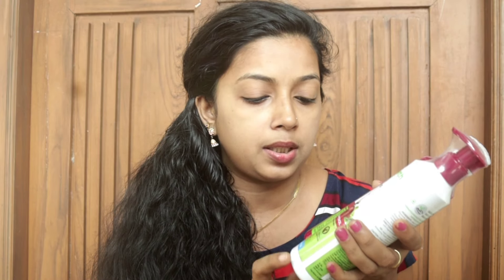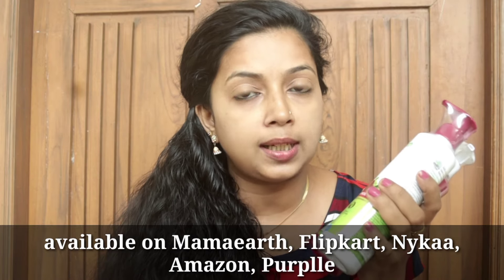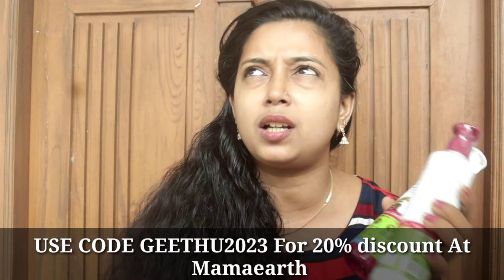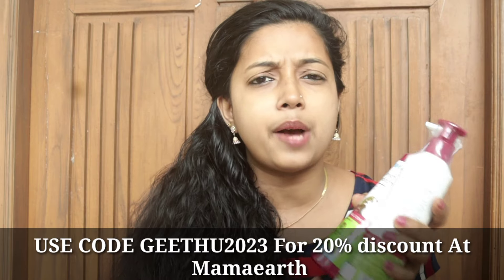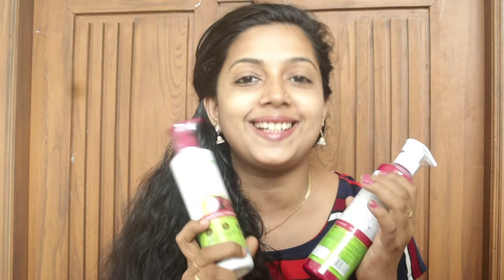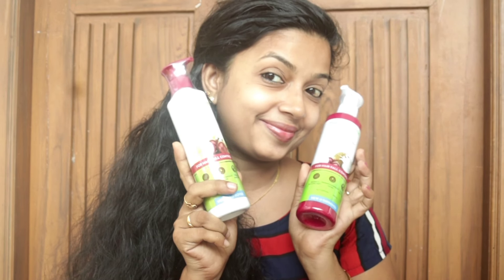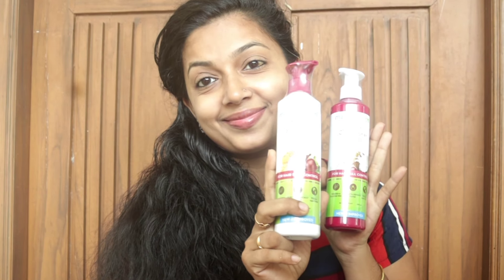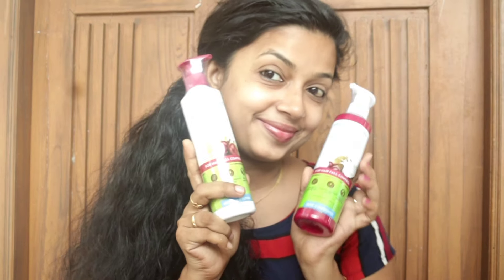ഇത് ഉപയോഗിച്ചാൽ ഉള്ള മുടിയും പോകുമോ, താരൻ കൂടുമോ 😥Tension ഇല്ലാതെ ഉപയോഗിക്കു